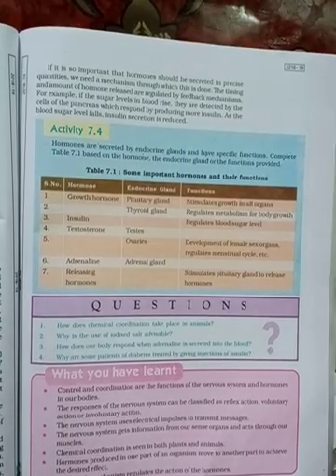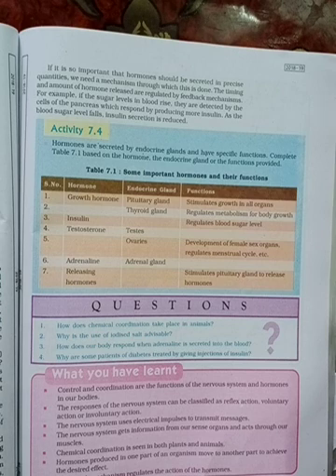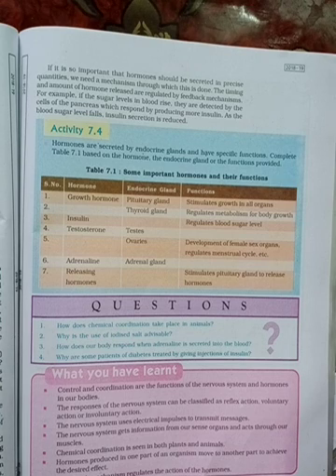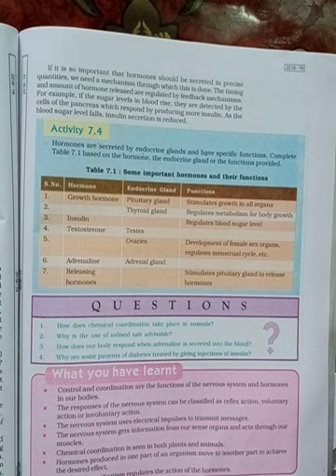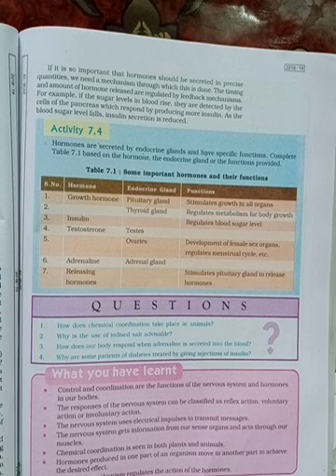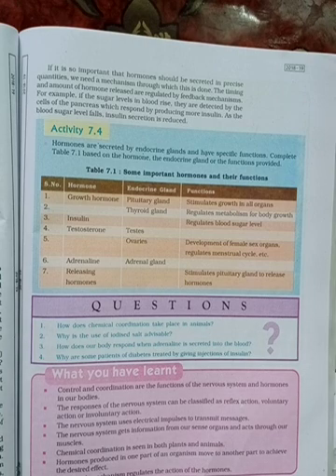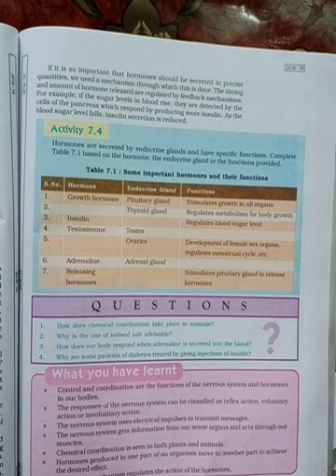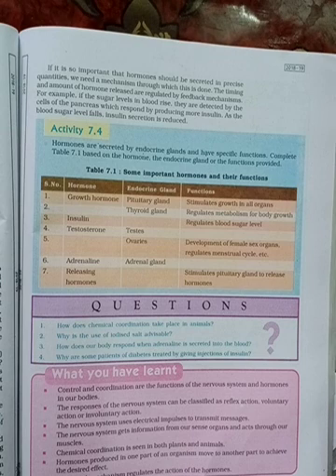CLASS 10 SCIENCE CH 7 P 4